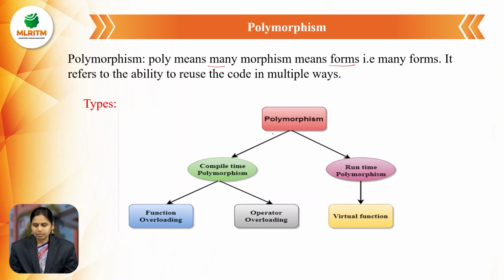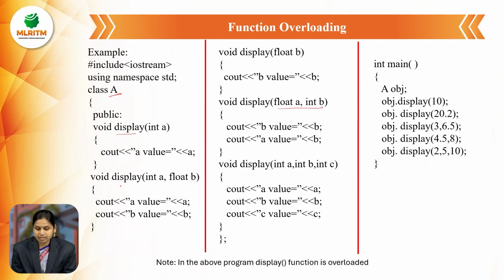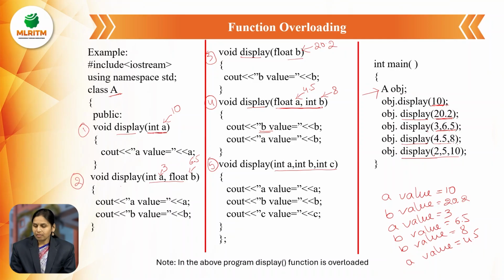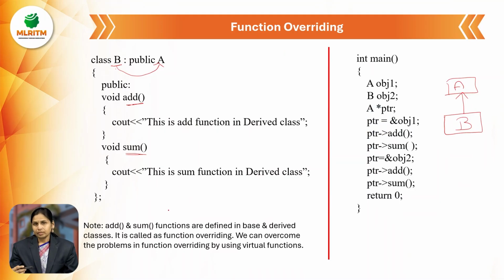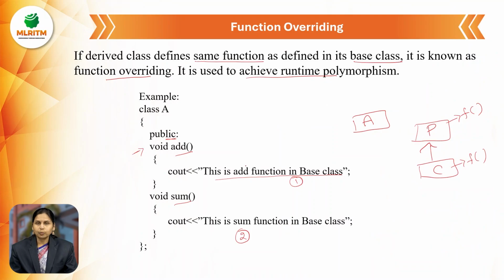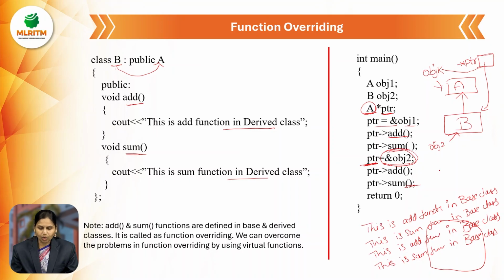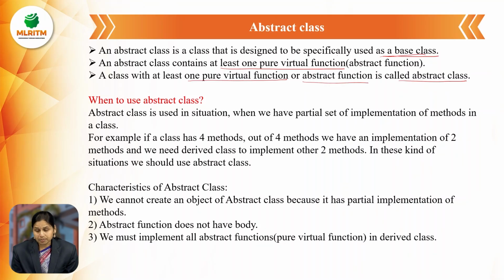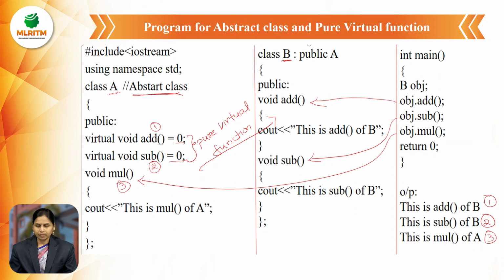POLYMORPHISM | BY MRS. M. RAMA || MLRITM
Telangana, India.

In this video, we explore **Polymorphism in C++**, one of the core concepts of **Object-Oriented Programming (OOP)** that allows objects to take multiple forms. It helps in writing flexible, reusable, and efficient code.

* Types of Polymorphism:
  ✔️ Compile-time (Function Overloading, Operator Overloading)
  ✔️ Runtime (Function Overriding using Virtual Functions)
* Concept of **Inheritance in Polymorphism**
* Use of **virtual functions and pointers**
* Real-world examples and implementation in C++
* Advantages of polymorphism in software development

💡 Polymorphism improves code readability, scalability, and maintainability by allowing the same interface to be used for different data types.

🎯 Ideal for students learning **C++ Programming, OOP concepts**, and preparing for **technical interviews**.